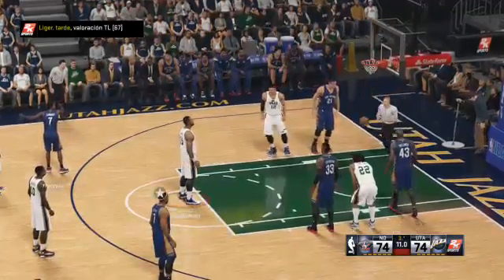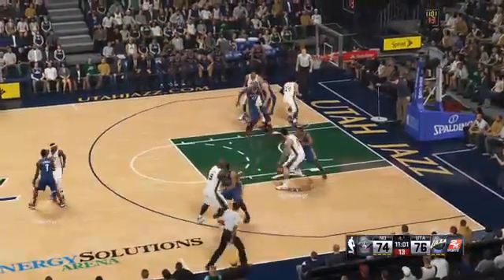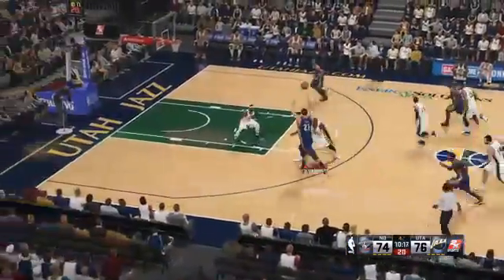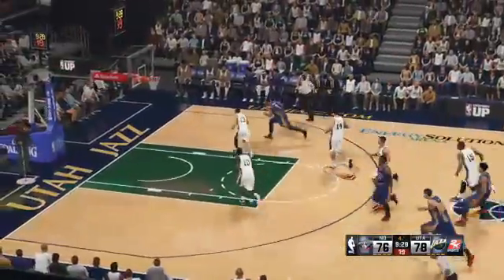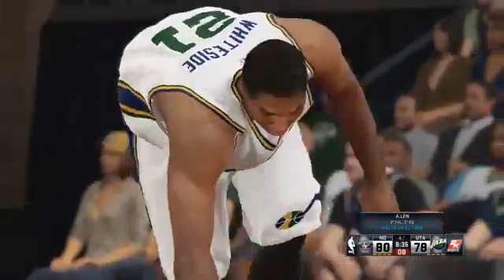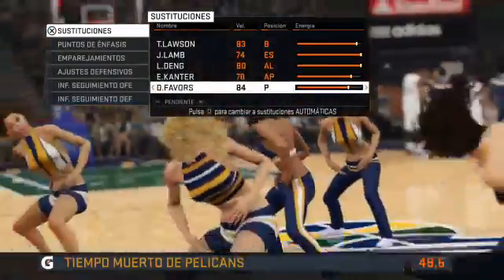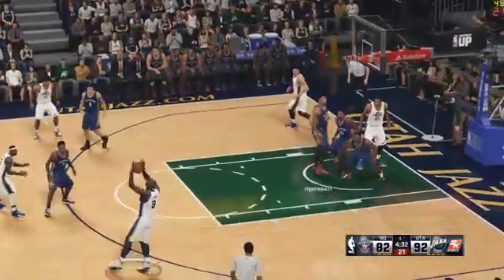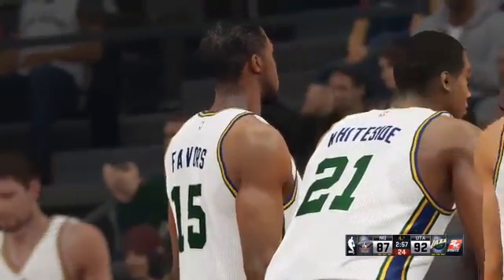Pelicans VS Jazz SP XXII - 4 / 5